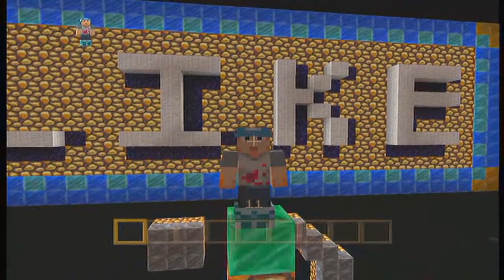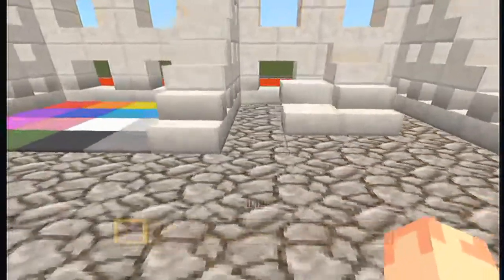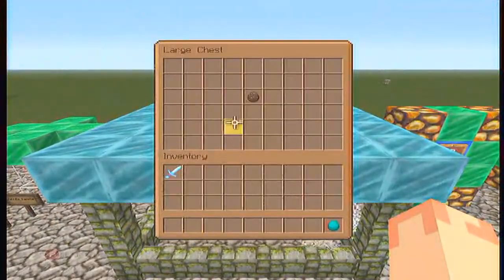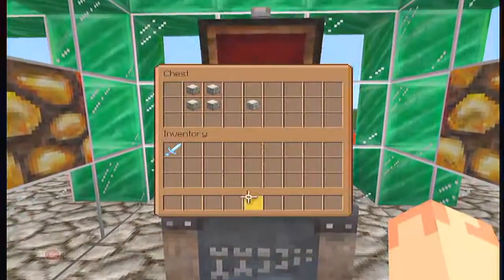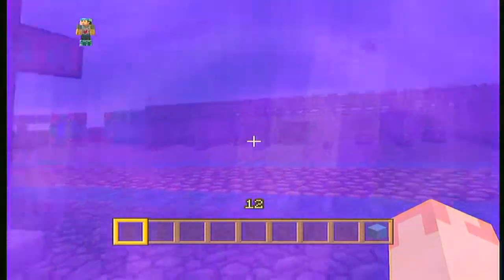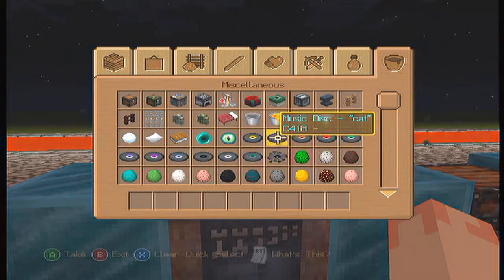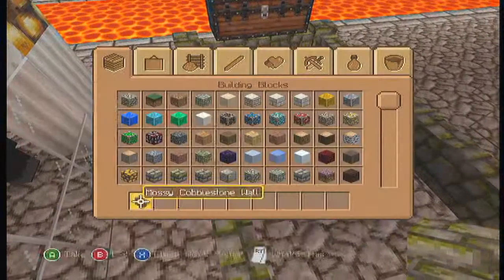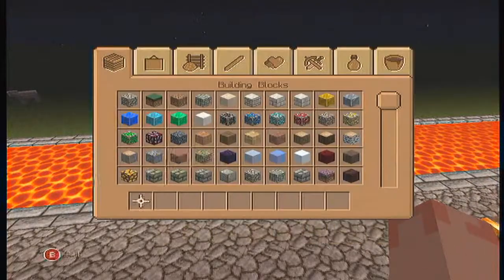Minecraft Xbox 360 Title Update 14! (1.3.1) (HD)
Go ahead! Tell me something! But be careful what you say! ;)